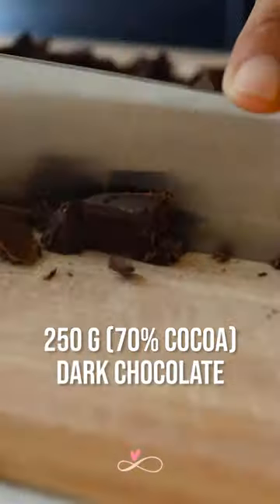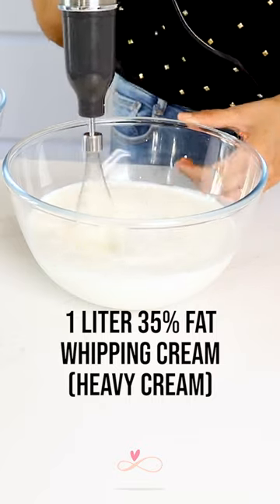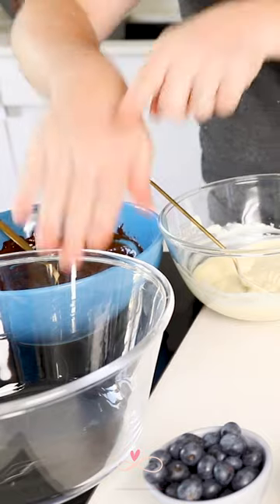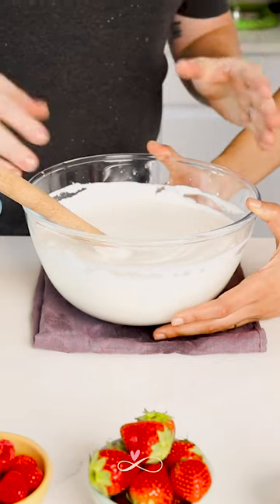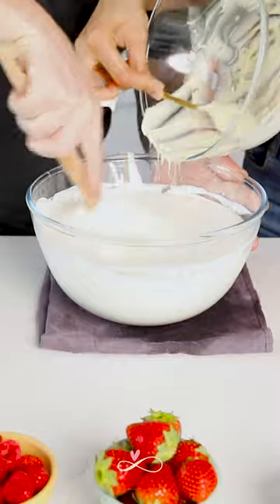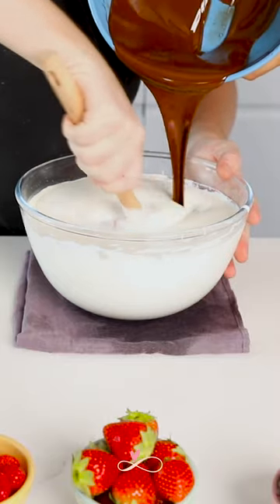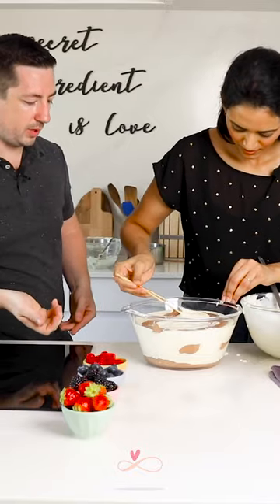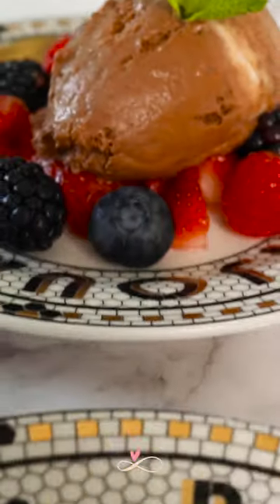2 Ingredient Chocolate Mousse Recipe || Infinity Platter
Allan is a trained chef who changed his profession to photography. Ironically he is extremely camera shy. When we first started this channel, he told me he would come in front of the camera when we reached 100K so today, he is showing us how to make his famous " 3 Ingredient Chocolate Mousse" which apparently got him a second date with his wife. So this recipe is a definite winner.

1 Liter 35% fat Whipping Cream (Heavy Cream)
250 g (70% cocoa) Dark Chocolate
350 g White Chocolate

Instructions
- In two double boilers heat both chocolates.
- Start melting the dark chocolate since it takes longer to melt.
- While the chocolates are melting, whip the cream in a big bowl until you get light peaks ( in the video we made two liters of mousse so we used two bowls)
- When the cream is whipped, divide it into two bowls, one with 600g and the other with 400g
- When both chocolates are melted, start with the white chocolate and mix it into the bowl of cream that has 400g
- Pour the white chocolate in the centre and mix vigorously, then slowly working your way out. When it is completely mixed, set it aside
- Do the same with the dark chocolate. As you are pouring the dark chocolate in the centre of the cream, mix vigorously at first and when you see the chocolate starting to blend with the cream, start slowly mixing towards the borders with broad folding movements.
- With both the mousses mixed well, it is time to marble them
- In a big bowl start layering the mouse starting with dark then white until you have used up all the mousse. With 3 skewers, marble the mousse with out over mixing.
- Set in the refrigerator for 3-4 hours or preferably overnight

To serve
- Heat a table spoon in hot water, make an egg shape of the mousse by sliding the spoon on top in a 45 degree angle.
- Place on lightly sugared strawberries. If you have other berries you can add them as well.